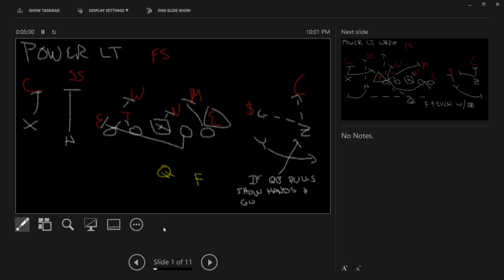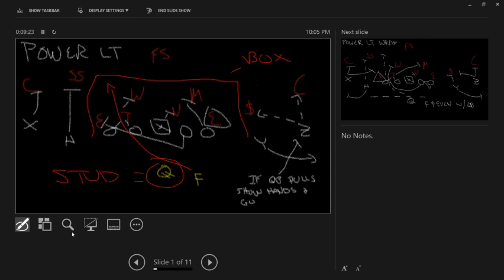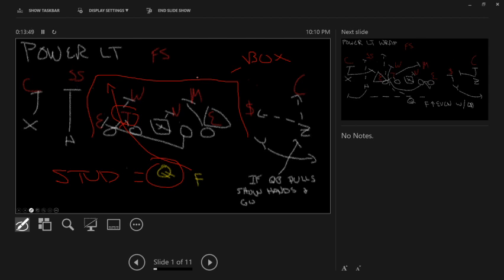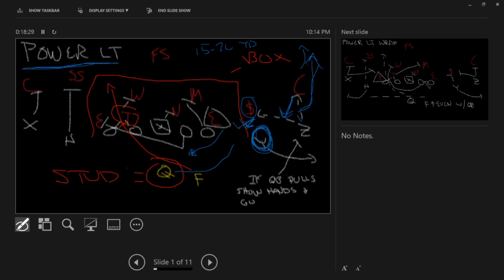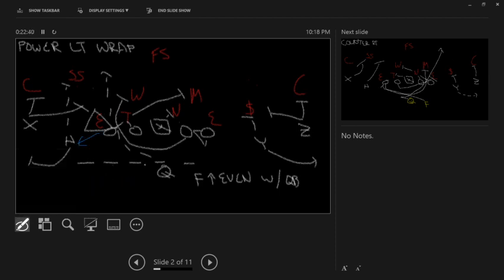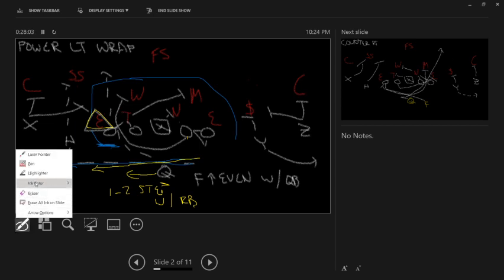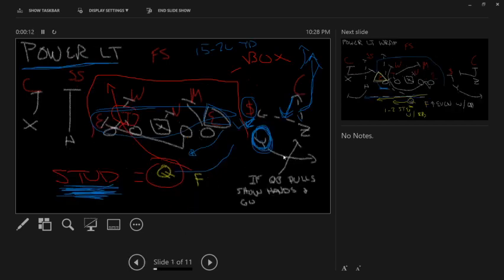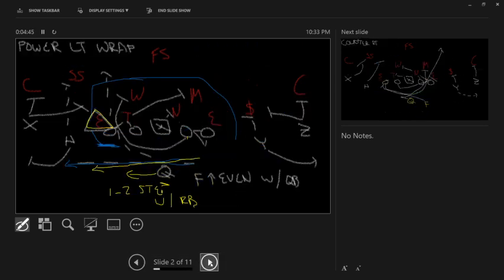The Beauty of Running Power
How can Power give you multiple plays off of it?  Take a look!